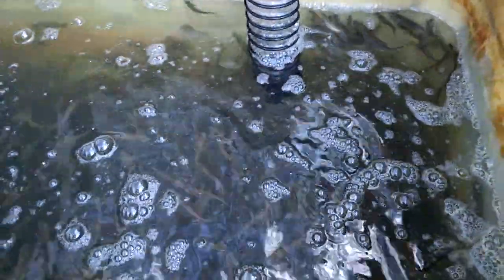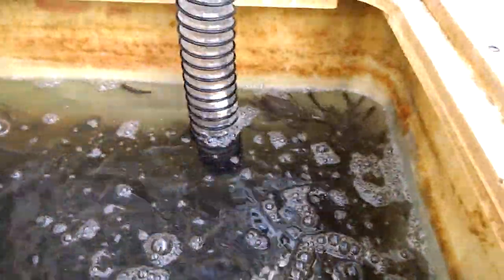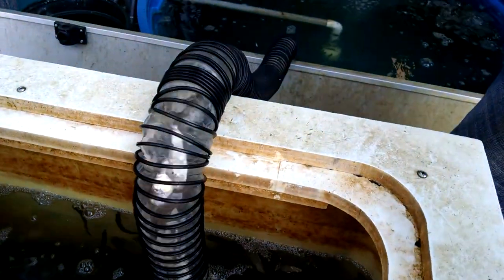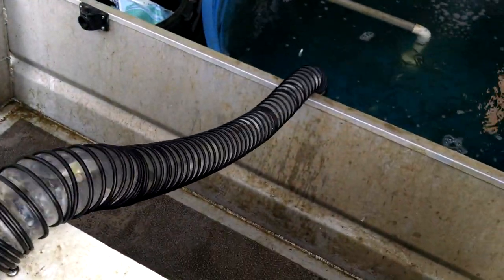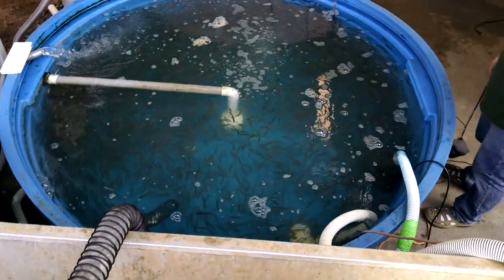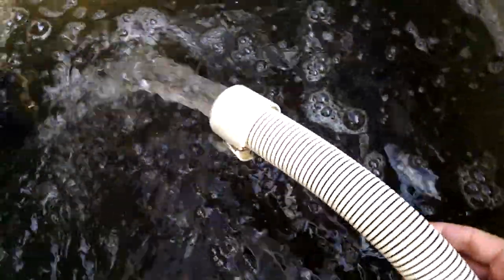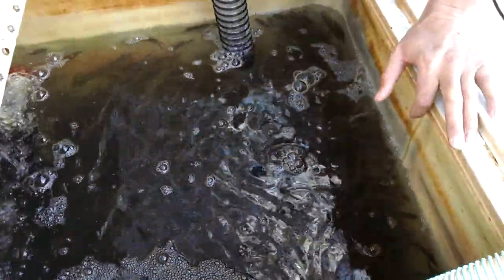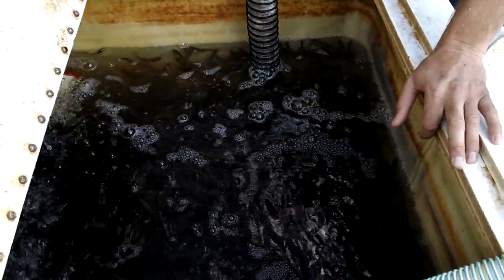The Shad Vacuum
You saw it here first, folks.  The Striper Soup method of no-touch bait transfer via a 2" siphon hose.  97% of the fish in the tank were transferred without being netted or handled in any way.